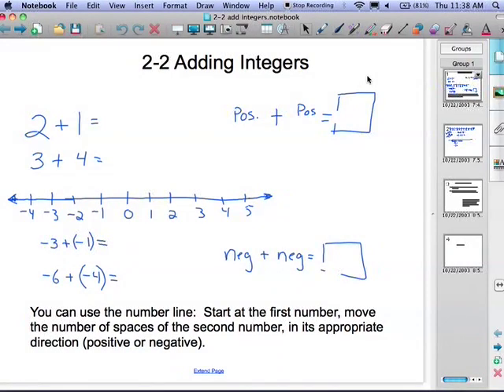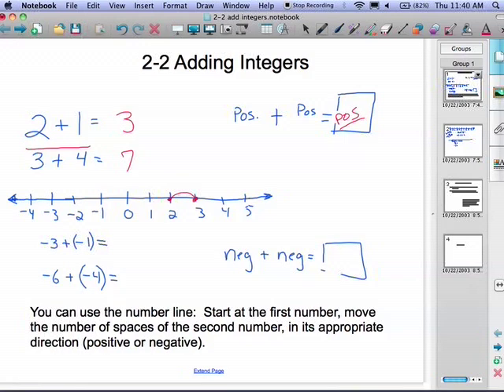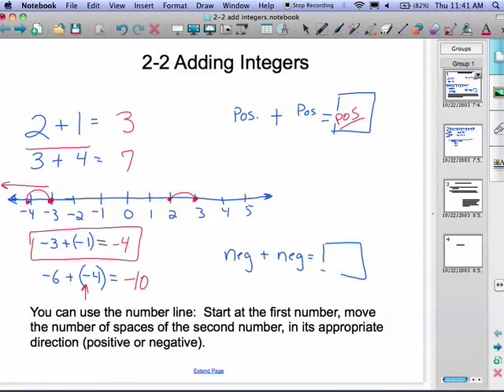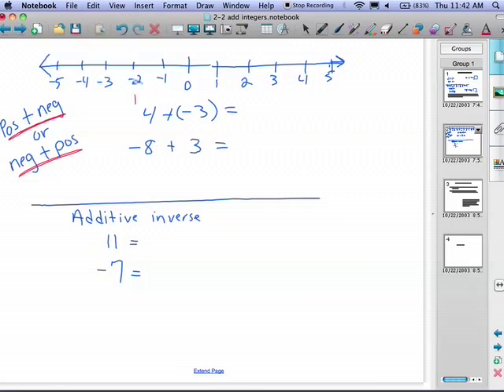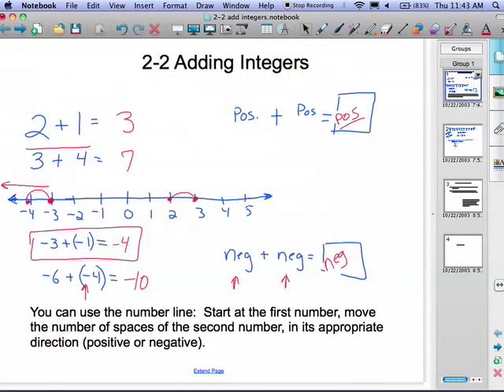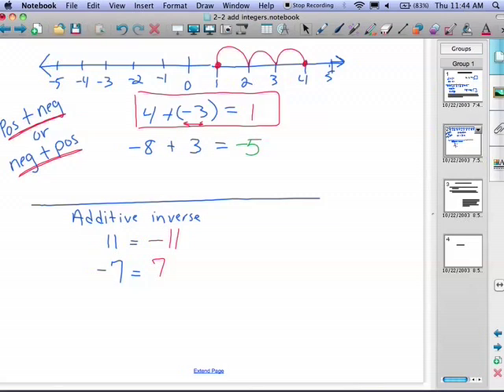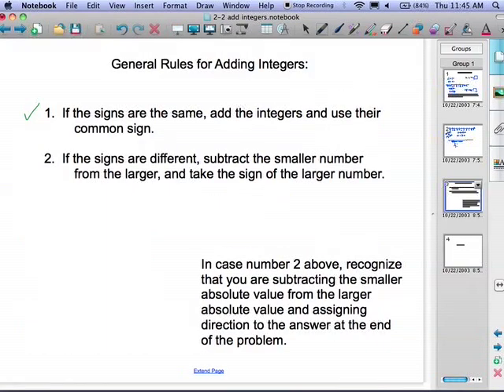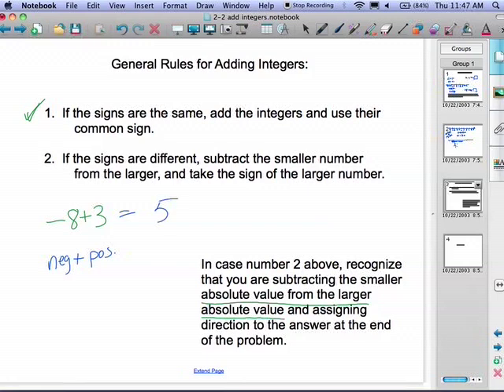2-2 Adding Integers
2-2 Adding Integers